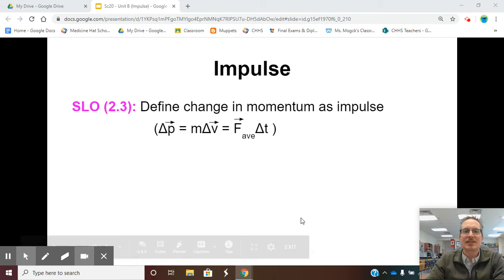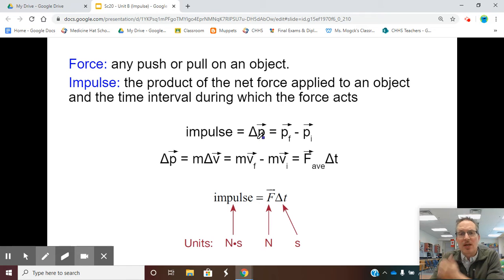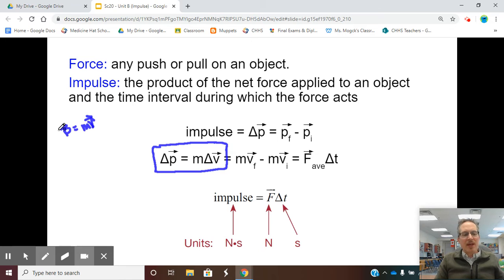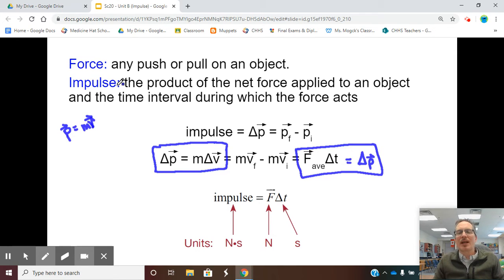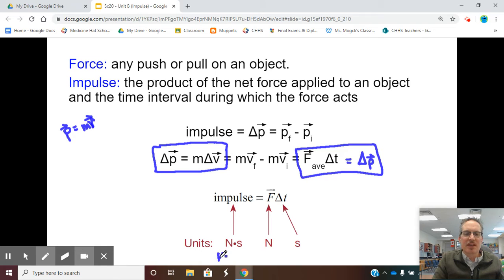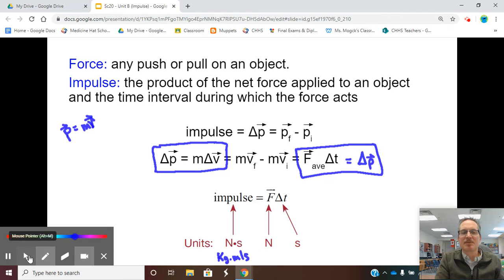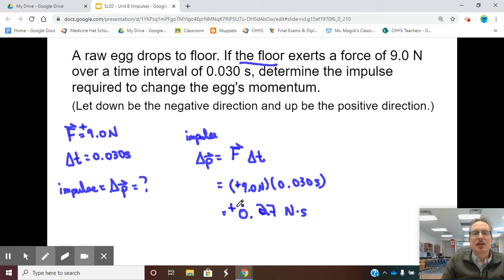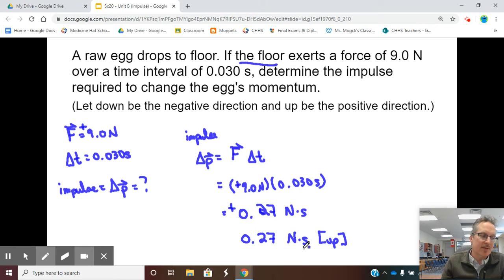Impulse (Change in Momentum)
Video explaining impulse (change in momentum).  This video will look at the idea of impulse through two different formulas/calculations.